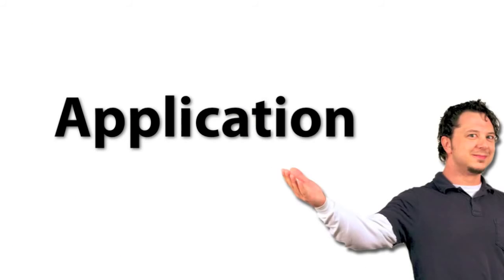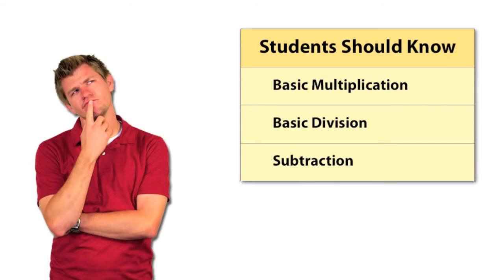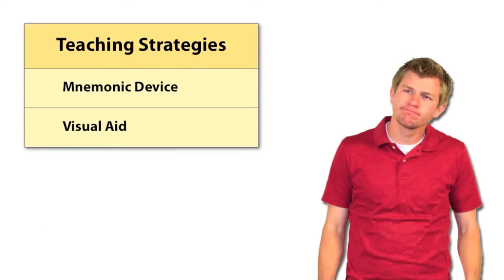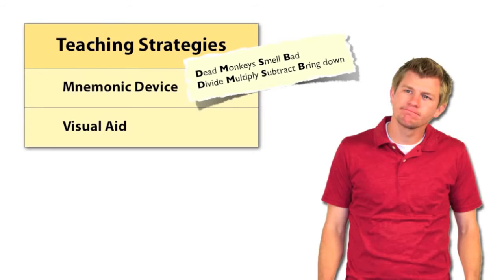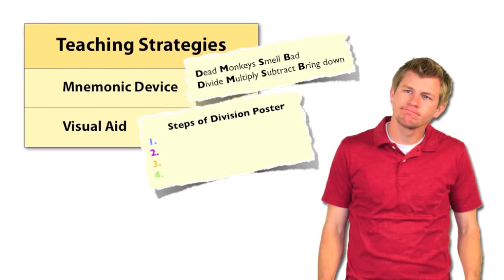الفصل الثاني : استخدام نظرية التعلم - المعرفية (مترجم)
Use a Learning Theory  Cognitivism